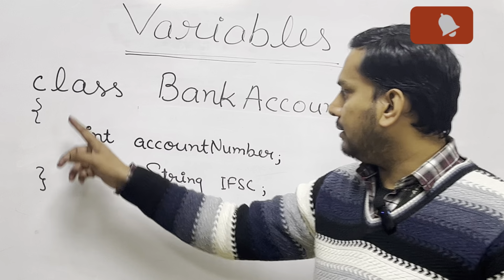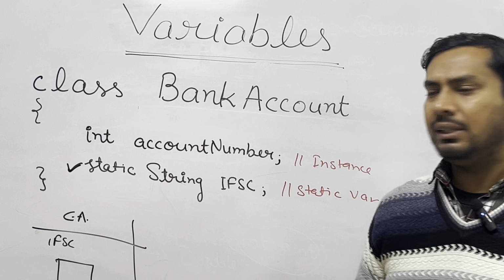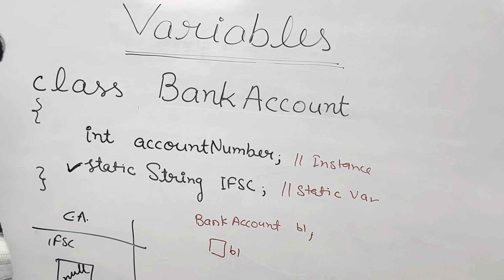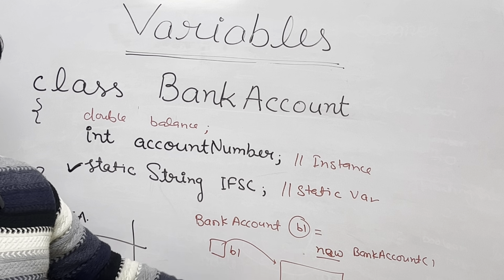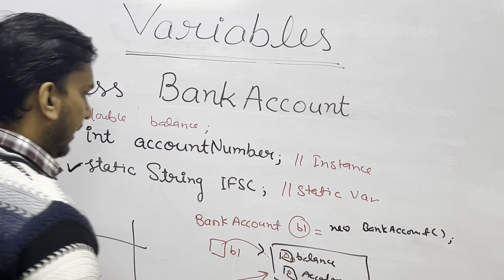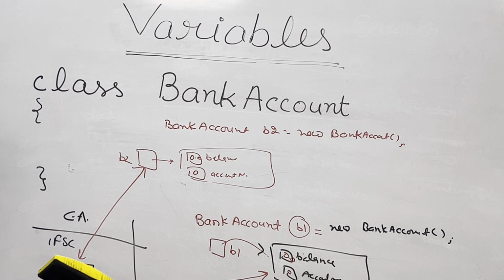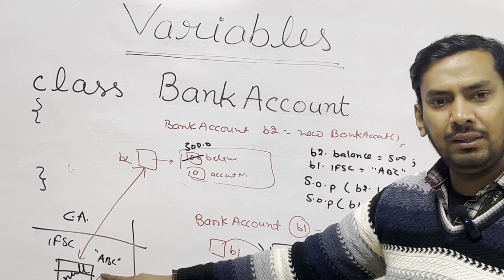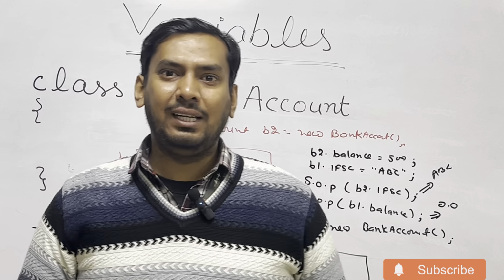🔍Variables in Java (Part 2) | Types, Scope & Best Practices | Java Tutorial | Lec-15 | JavaGuru Ravi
In this lecture, we continue our discussion on Variables in Java, diving deeper into their usage, scope, and best practices. Understanding variables thoroughly will help you write efficient and maintainable code.

📌 Topics Covered:

Detailed Explanation of Local, Instance, and Static Variables
Scope and Lifetime of Variables in Java
Memory Allocation for Variables
Variable Shadowing and Hiding
Best Practices for Variable Naming and Usage